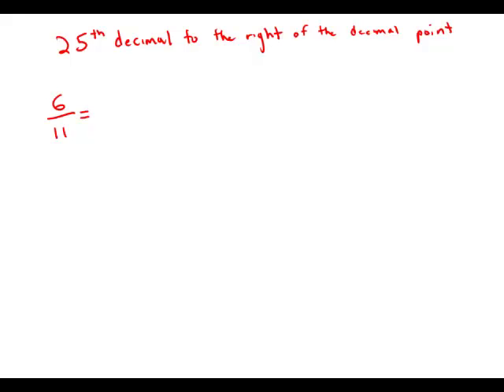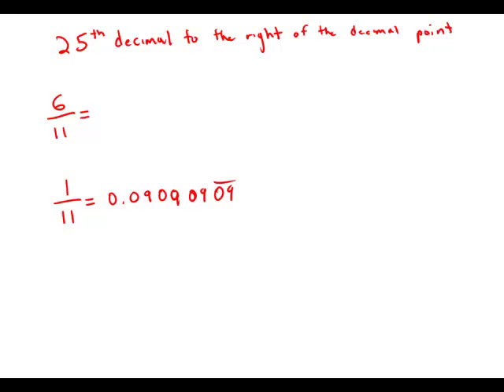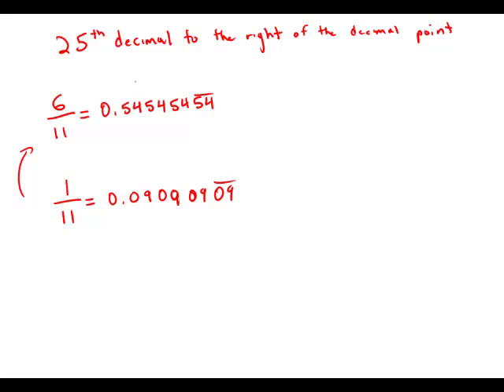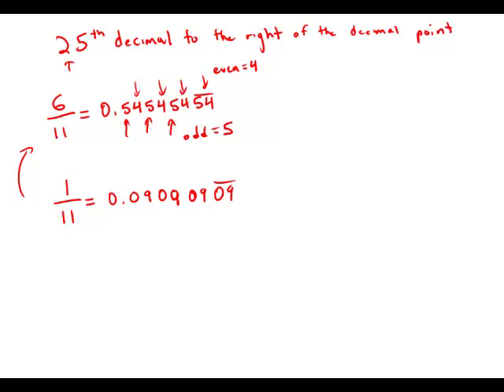GMAT Official Guide 12: Problem Solving 203